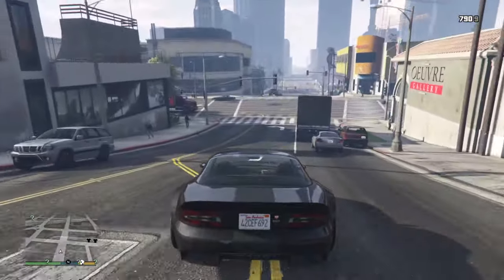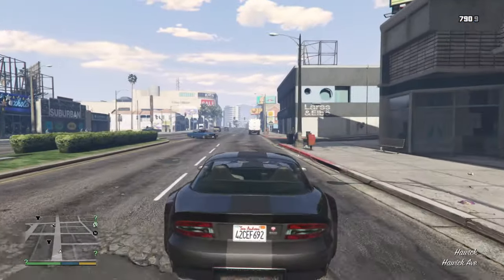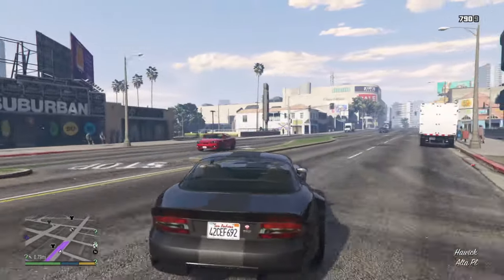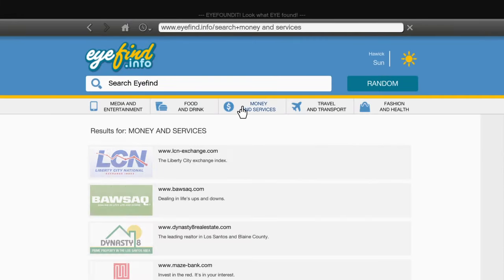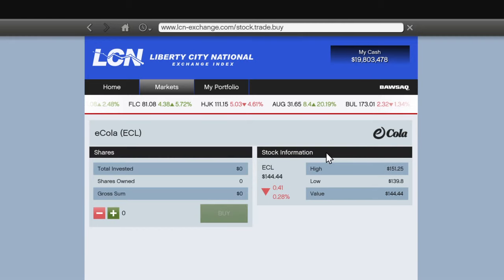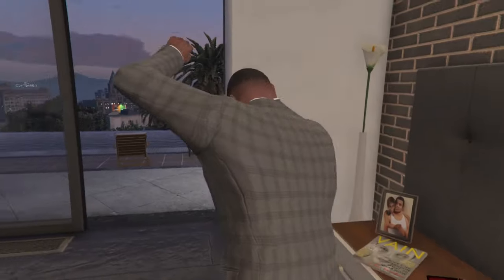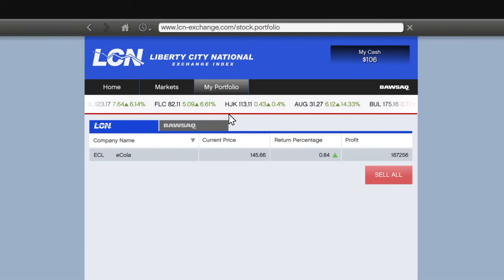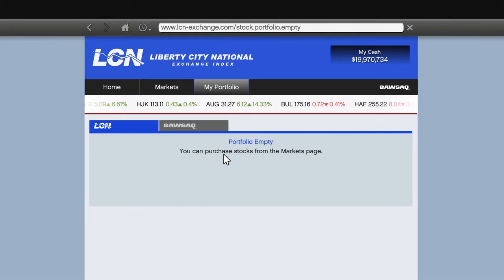How to make a lot of money very fast in GTA5 story mode